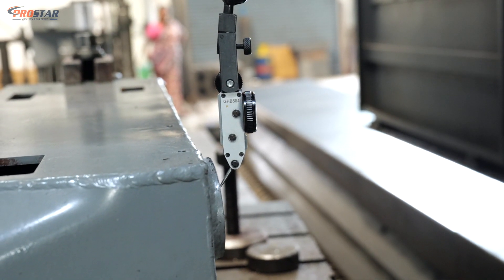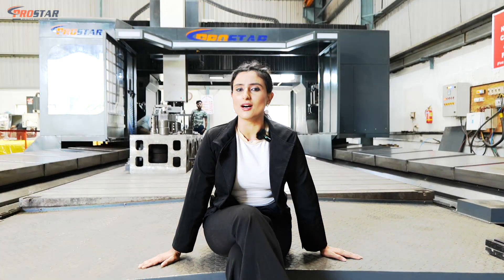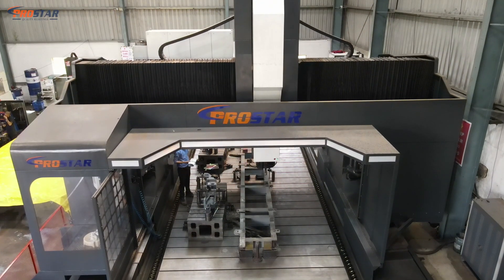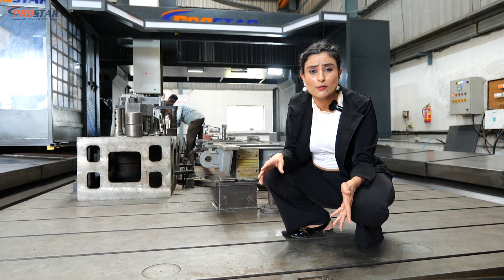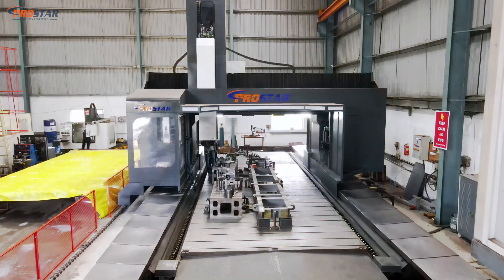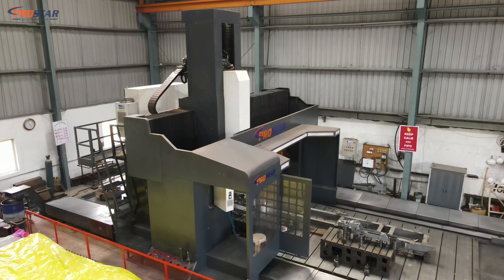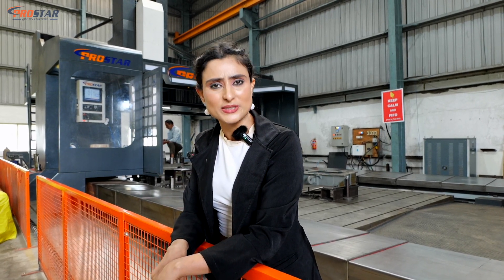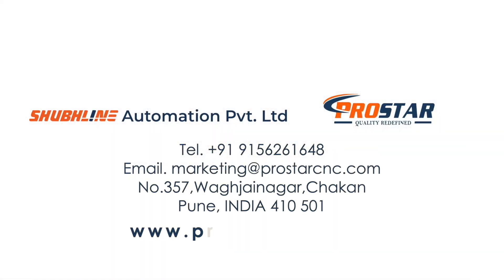Precision Redefined: Introducing the SHM4080 Moving Double Column Machining Center.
🔍 Explore the cutting-edge SHM4080 Moving Double Column Machining Center, pushing the boundaries of precision engineering! With an impressive X Axis Travel of 8000 mm, Y Axis Travel of 4000 + 700 mm, and Z Axis Travel of 1500 mm, this machining center is designed for unparalleled performance.

🔄 Witness seamless operations with the fully automatic 90-degree milling head, adding a new dimension to your machining capabilities. From large-scale projects to intricate designs, the SHM4080 is built to deliver precision and efficiency.

🌐 For more information and to elevate your machining experience, visit our

📱 Reach us directly at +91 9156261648. Don't miss the chance to revolutionize your machining processes with the SHM4080 Moving Double Column Machining Center.